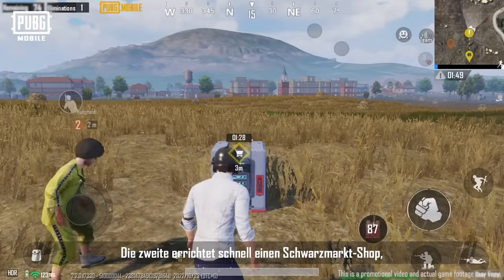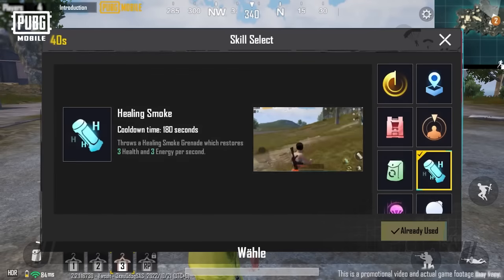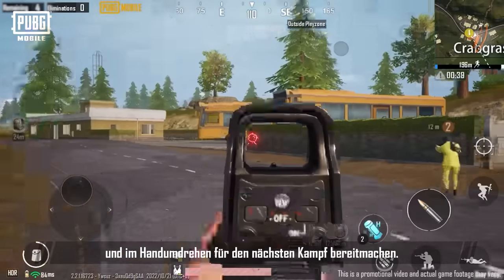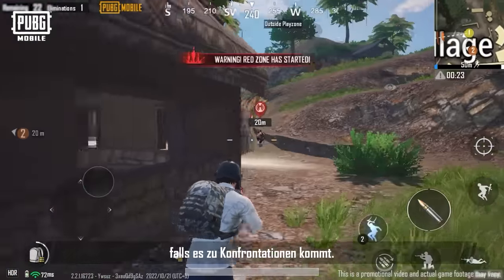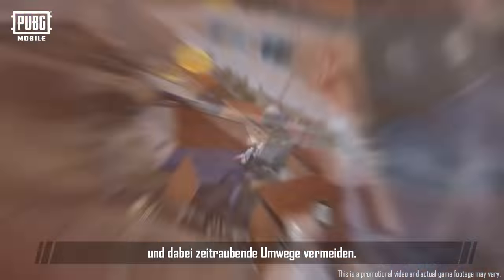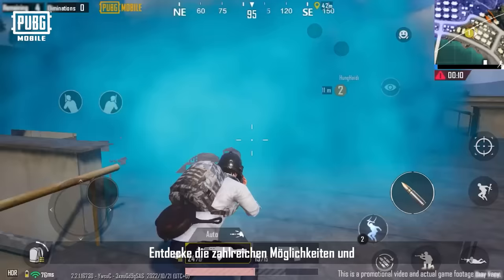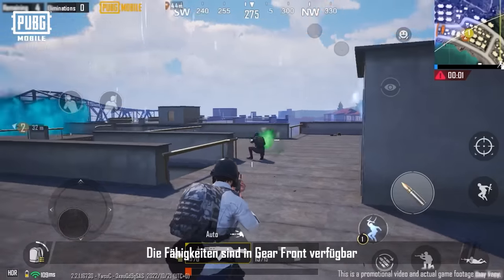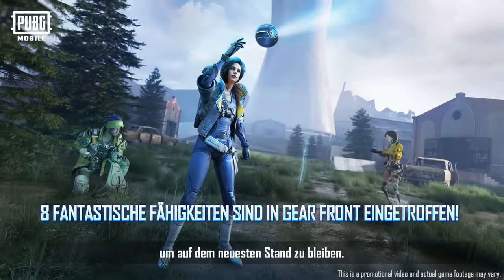PUBG MOBILE I Guide zu den Fähigkeitenkombinationen - Kartenzusammenfassung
Setze deine einzigartige Kombo aus Fähigkeiten ein und dominiere unterschiedliche Karten⚙️⚔️

🔗pubgmobile.live/SKILLGAMEPLAY